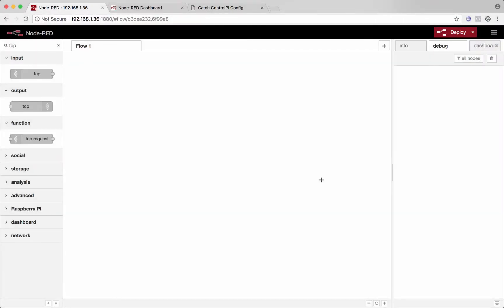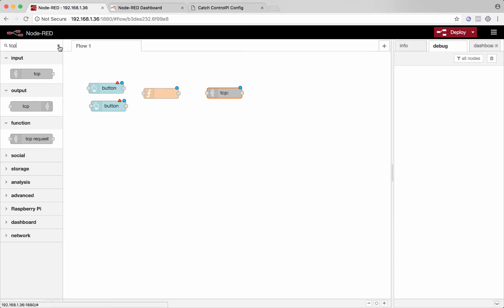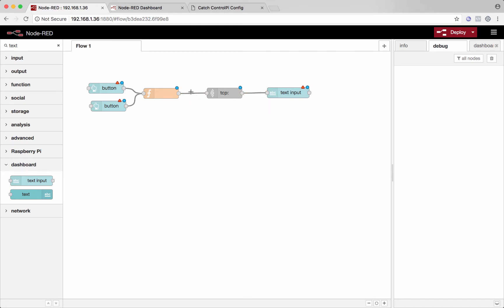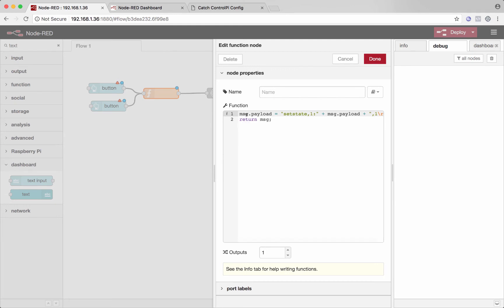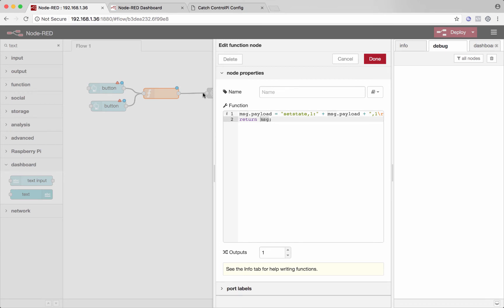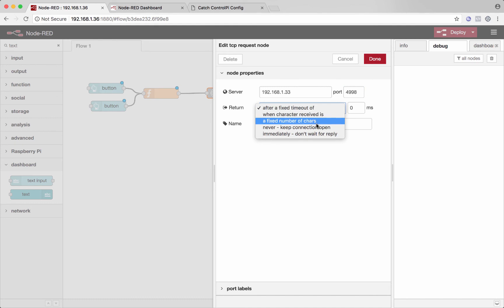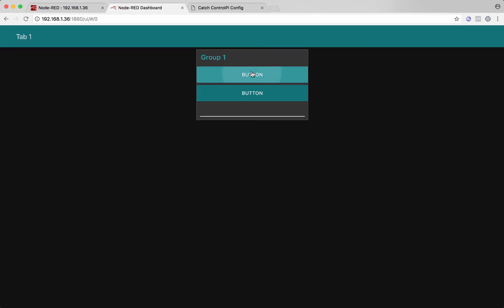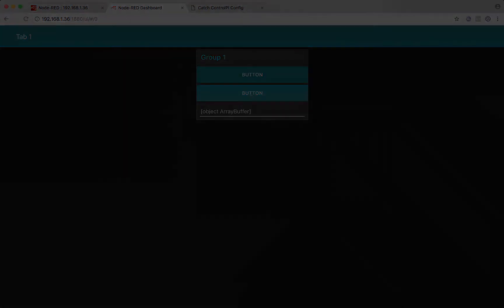Quick NodeRED Example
There is no way you can make a network connection and start sending commands to a device faster than in NodeRED.

More control programming goodness at learnavprogramming.com